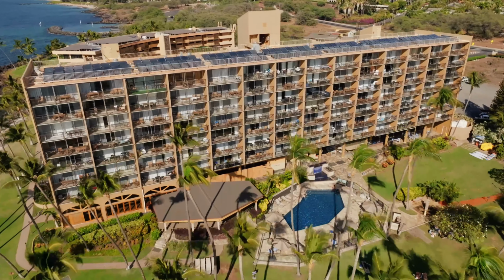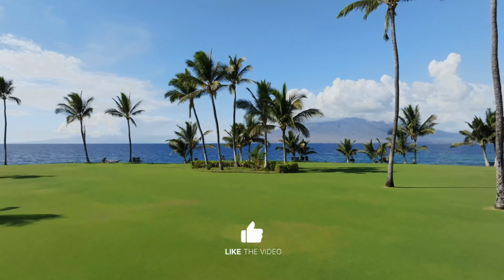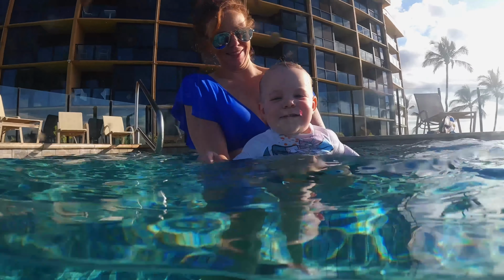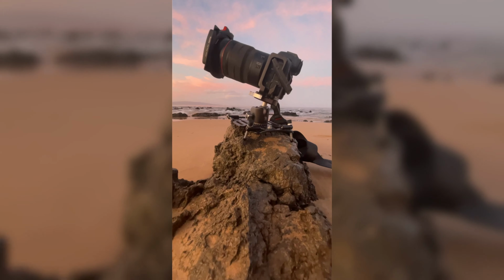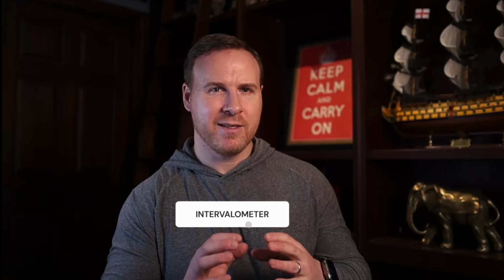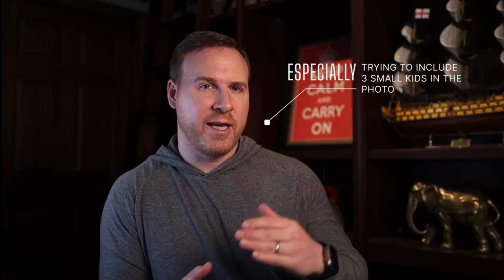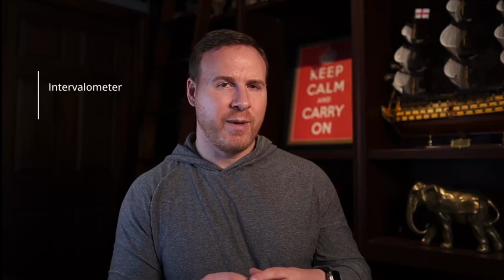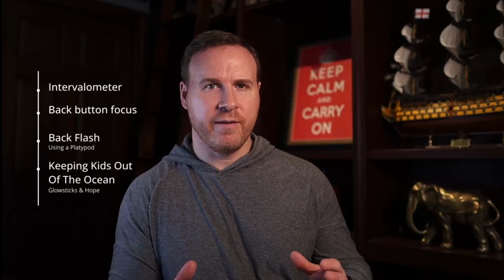Backlit Sunset Portrait With a Platypod (Maui)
A backlit ocean sunset portrait, shot from our rental's backyard in Maui. I walk through the Platypod setup, how the intervalometer helped, and how the light was built.

From the challenges of managing kids during the shoot to the technical nuances of back button focus and flash recycle time, discover the secrets behind crafting stunning environmental portraits and make your own moments unforgettable.

You know how you see photos that just make you stop the scroll and wonder how someone created it--those are the images we create.

All Products and Gear Mentioned in this video
Cameras & Lenses
Canon R5: ➡︎
Canon R6 ii: ➡︎
Canon 28-70 f/2.0: ➡︎
Canon 15-35 f/2.8: ➡︎
Canon 24 f/1.8: ➡︎
Canon 24-105 f/4.0: ➡︎
Canon 50 f/1.8: ➡︎
Canon 70-200 f/2.8: ➡︎
Canon 85 f/1.2: ➡︎
iPhone 14 Pro: ➡︎

Audio
RØDE Wireless Pro: ➡︎
RØDE VideoMic NTG: ➡︎
RØDE RØDECaster Pro II: ➡︎

Accessories
Platypod Ultra: ➡︎
Platypod Handle: ➡︎
Platypod Disc: ➡︎
Platypod Grip: ➡︎

About:
I'm an internationally ranked portrait, family documentary, and travel/landscape photographer from La Crosse, WI and Platypod Pro.